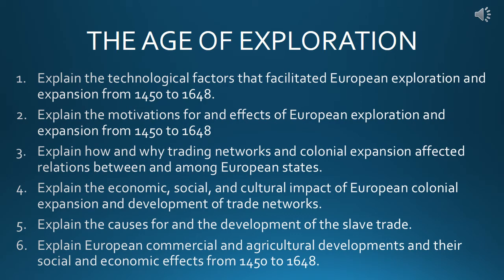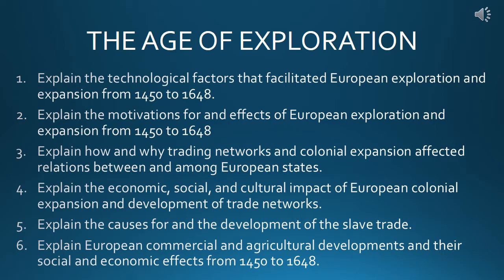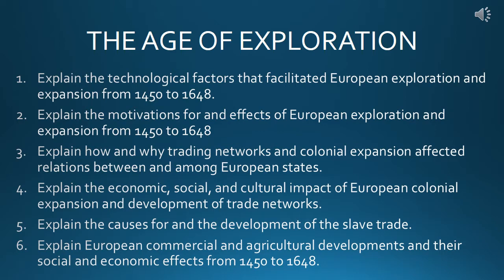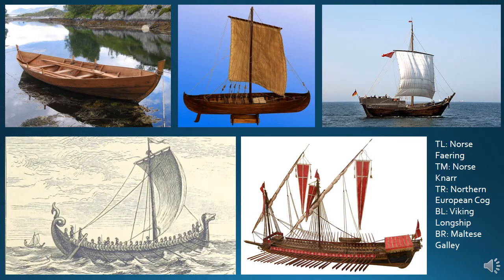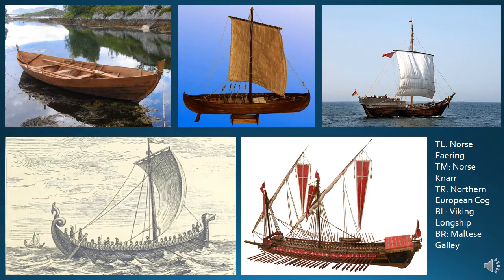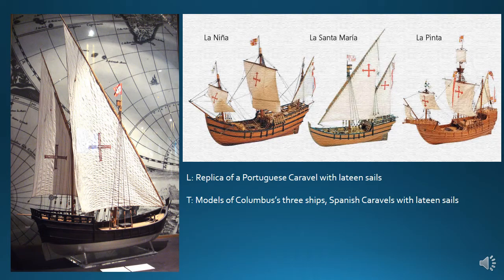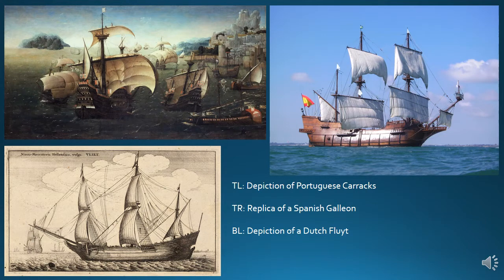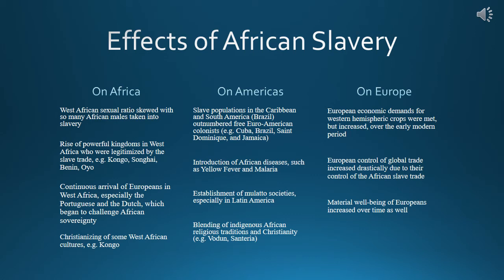APEURO Period 1 (1450-1648) The Age of Exploration and Expansion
In this video you will learn about the Age of Discovery and European Exploration in early modern European history.  This presentation is designed for AP European History students.